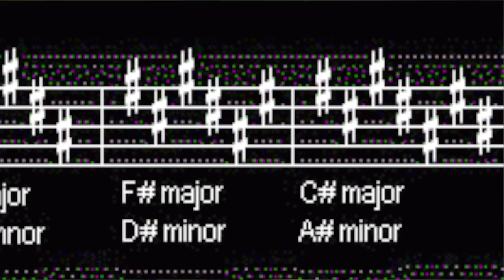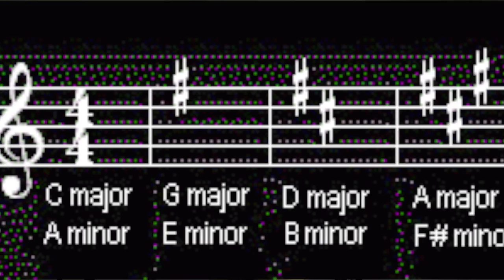How to Learn Music Theory - What do I learn first?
Nate Richards from Richards Guitar Studio explains how to learn music theory, where to start, and what to learn first.

1 - learn how to read music on guitar - or whatever your major instrument is.

2 - learn the 4 pillars of music theory
- Intervals
- Scales
- Key Signatures
- Triads

Also, he discusses diatonic triads, major minor diminished and augmented triads, relative minor and relative major scales, and modes.

Richards Guitar Studio offers professional music theory and music composition lessons in Aston, PA.

Aaron Shearer Classical Guitar Book:

Mel Bay Method:

Hal Leonard Method